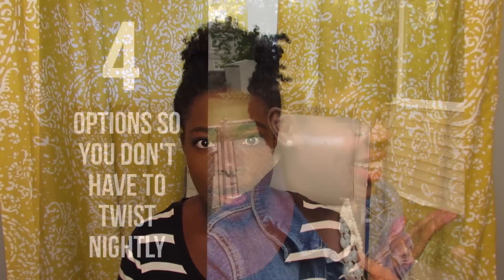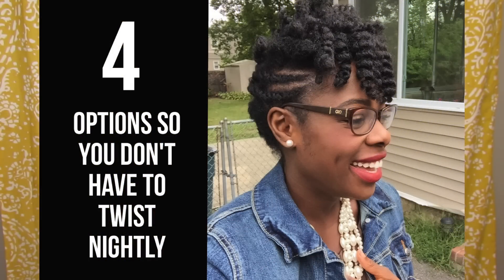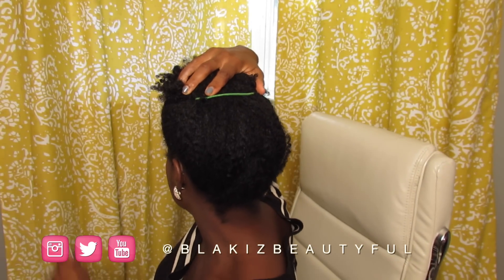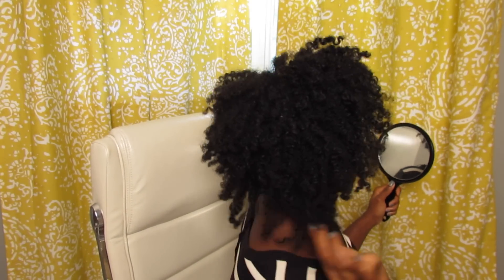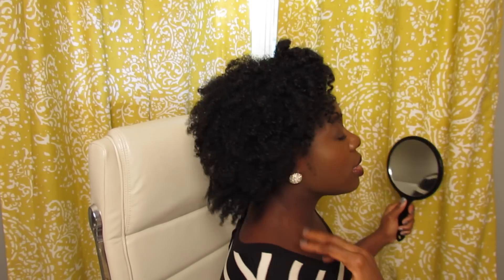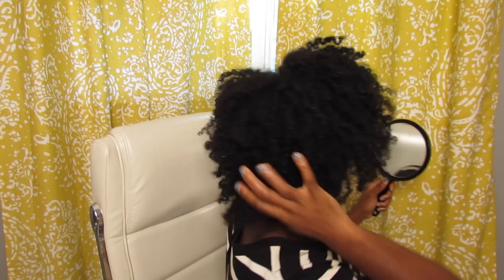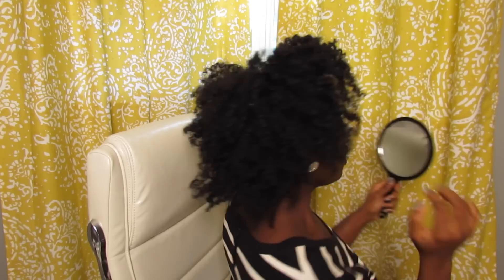To Pineapple or Not?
About Me:
My name is Jenell B. Stewart. I am Liberian. I live in NY, with my hubby, my munchkin and my lady bug! I have a Masters in Special Education. I am the founder and Editor in Chief of KinkyCurlyCoilyMe.com. I love to laugh!  I did my 1st big chop on March 26, 2010 and my 2nd big chop on Aug 21, 2013. I did not transition. My favorite product line is SheaMoisture.